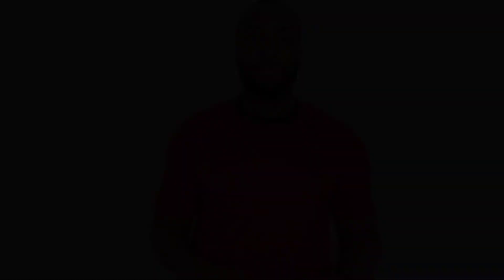Barbell Bench Press vs. Dumbbell Fly | Muscle activation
Let's compare Muscle Activation between the Barbell Bench Press and Dumbbell Fly. Find out which is better and what muscle fibers they both activate.

I’ve linked a few Amazon deals on Dumbbells below:
• Adjustable Dumbbells
• Light Dumbbell Set with Stand 3,5, & 8 lbs.
• BowFlex SelectTech Dumbbells

--Do you have any thoughts, feedback, or topics you want me to discuss?

PLEASE NOTE: I’m am not a medical professional, physician, doctor, or nutritionist. The information provided on this channel is collected knowledge from published articles, my personal experience, and research gathered from various case studies. Please be sure to consult your physician before starting a new diet or workout plan based on recommendations from this channel.